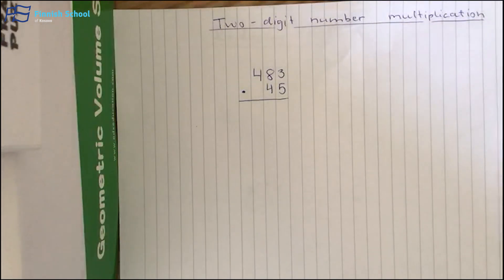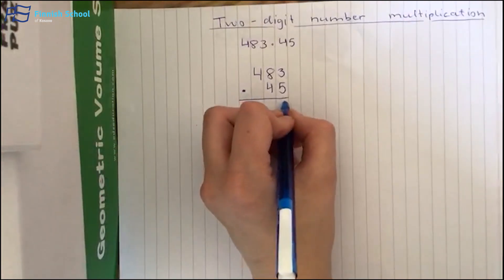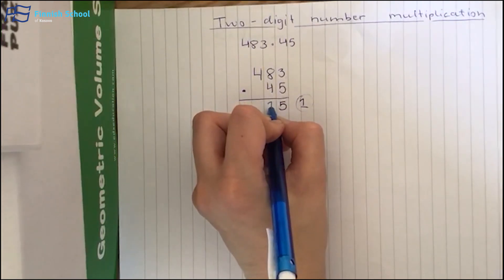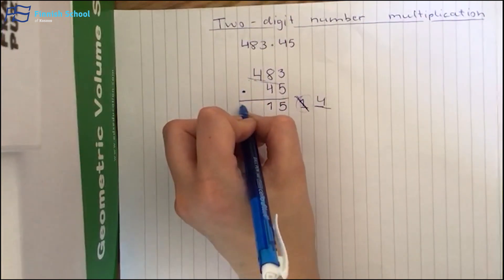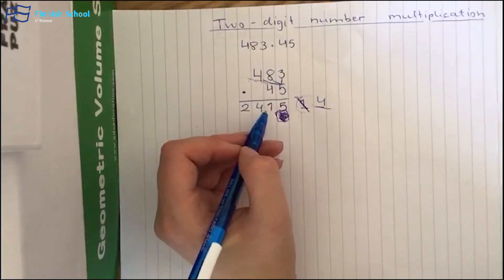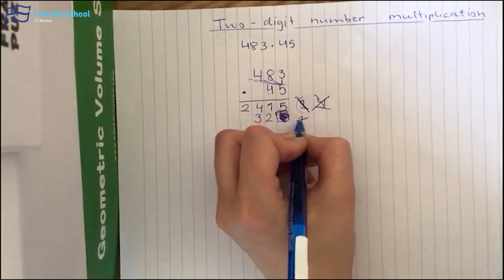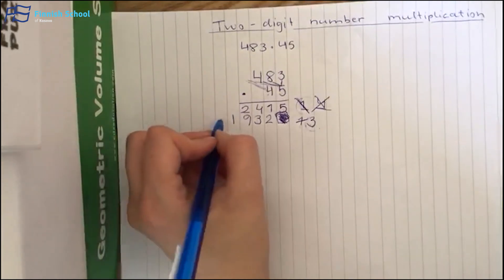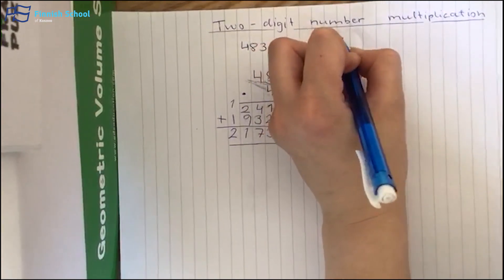Matematikë - Shumëzimi i numrave dyshifror - Klasa 4 - Shkolla Finlandeze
Video nga mësimdhënësit e Shkolles Finlandeze, ofruar falas për të gjithë nxënësit në Kosovë.

Mësoni sot se si të shumëzoni numrat dyshifror në matematikë. Pasi ta shikoni videon, ju mund ta kryeni një kuiz të shkurtër këtu dhe të shikoni progresin tuaj